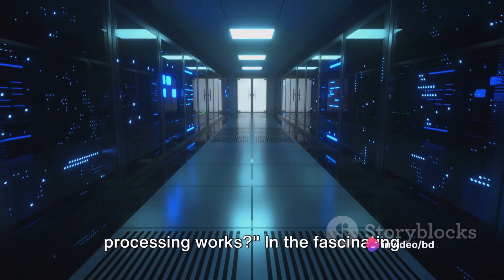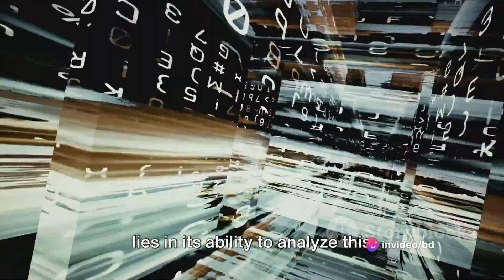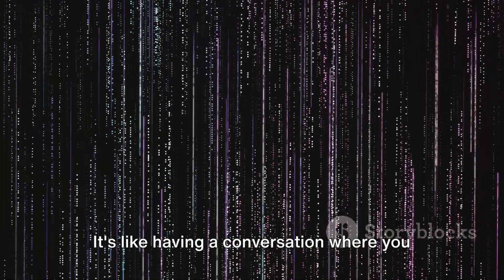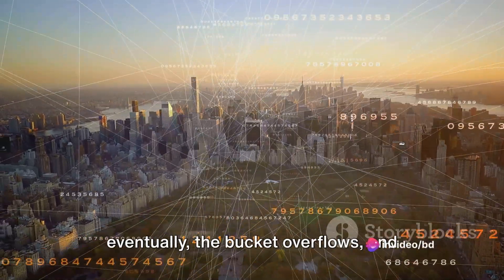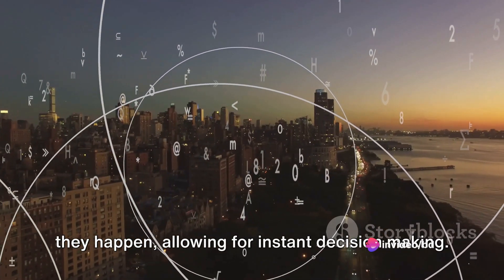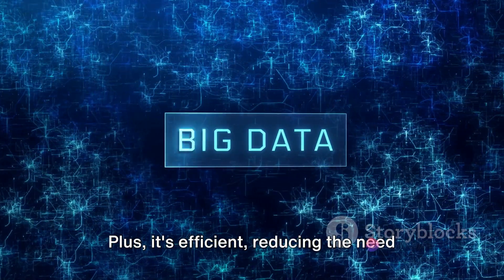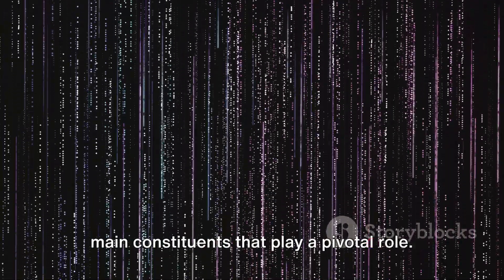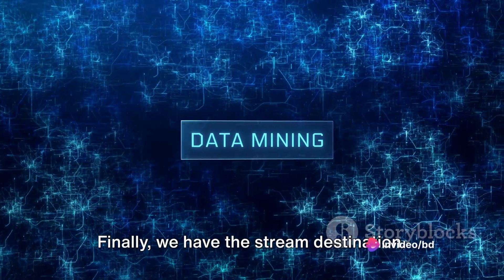STREAM COMPUTING (BIG DATA)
Stream Computing in Data Mining: A Deep Dive

OUTLINE:

 Introduction to Real-Time Data Processing 00:00:00
 Understanding Stream Computing 00:01:03
 Key Components of Stream Computing 00:03:31
 Summary and Conclusion 00:04:41